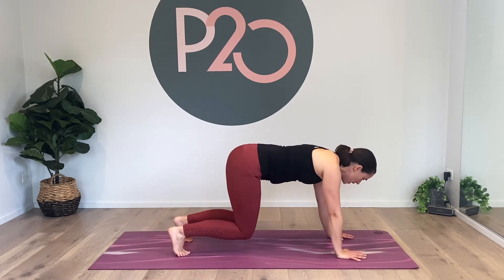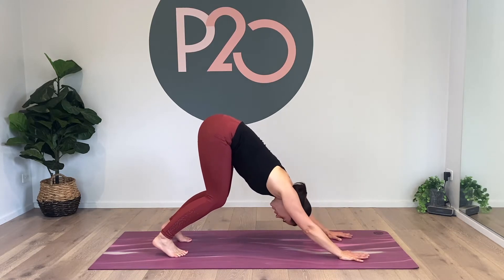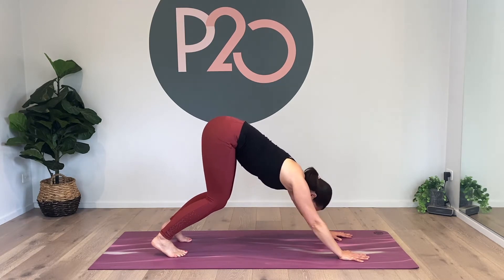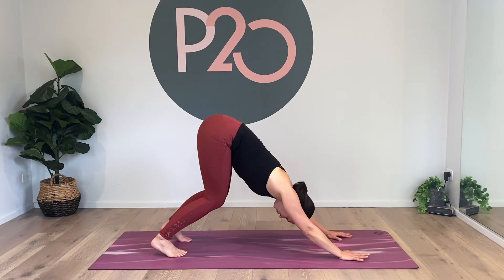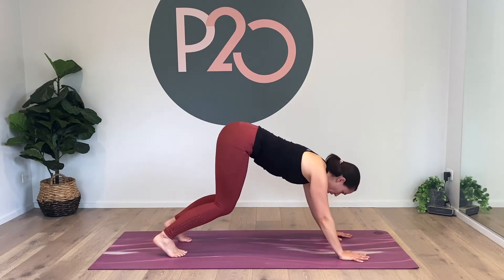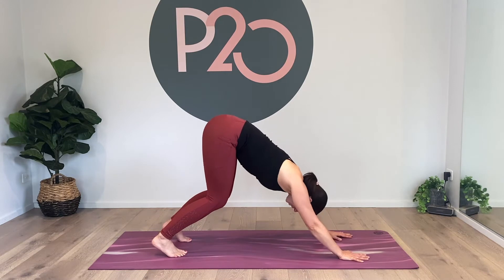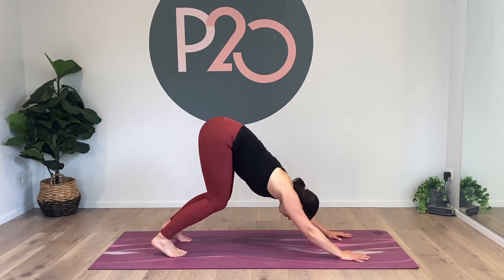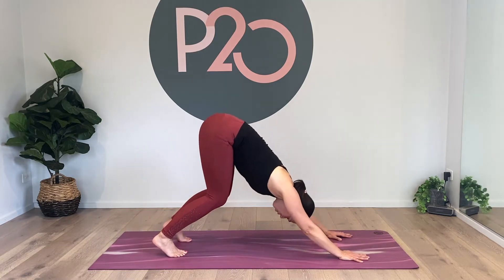Hip Mobility Moves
Quick stretch flow to improve hip mobility.